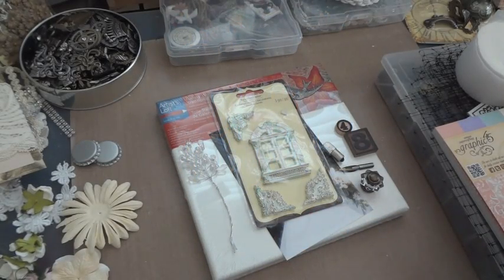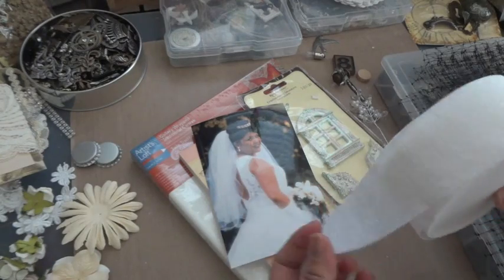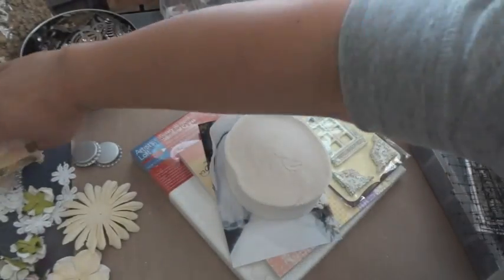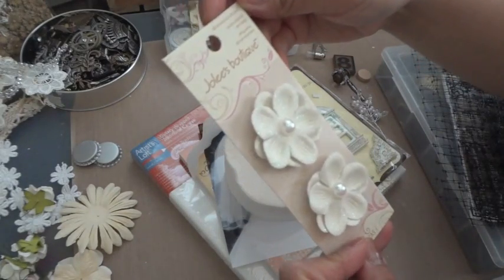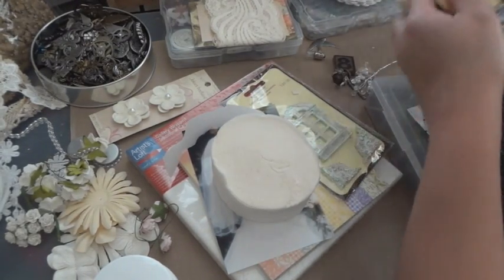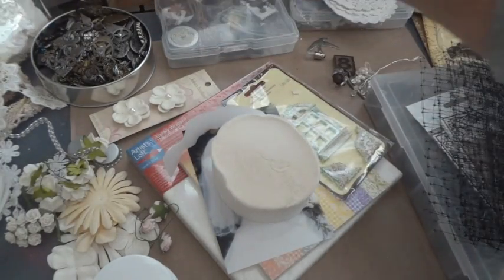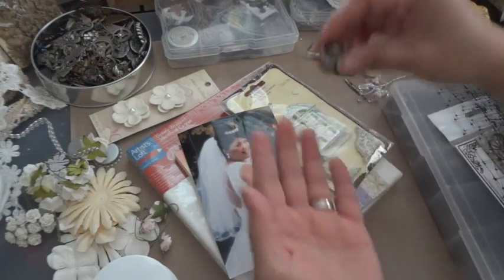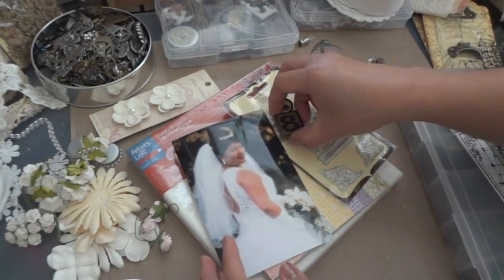Secret Garden Mixed Media Altered Canvas Tutorial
In this video I share a tutorial on how I created this 8x8 Secret Garden Altered Canvas. Techniques inspired by the wonderful Finnabair (Ana) of course! Thanks for stopping by! ♥

♥, Arlene

*Prima supplies from bluemoonscrapbooking.coom